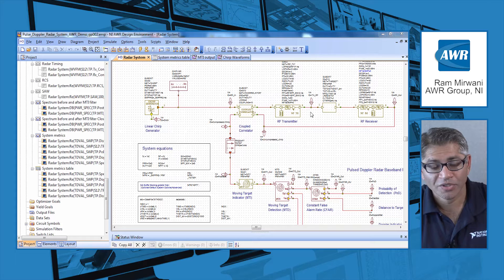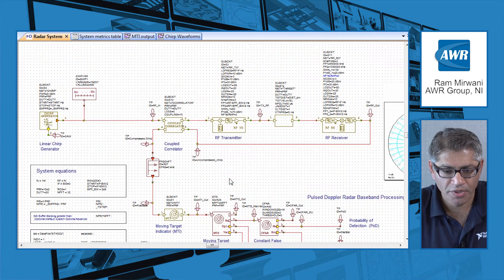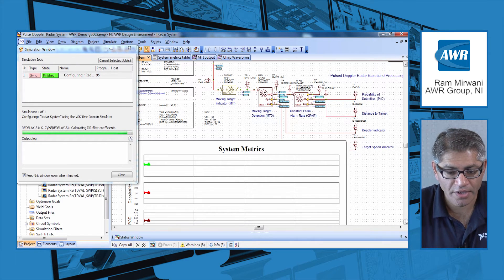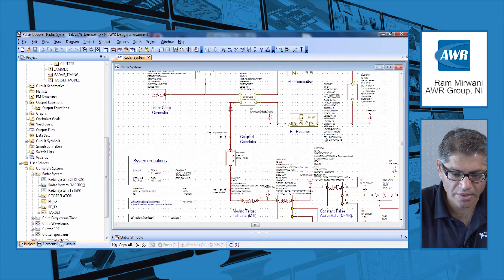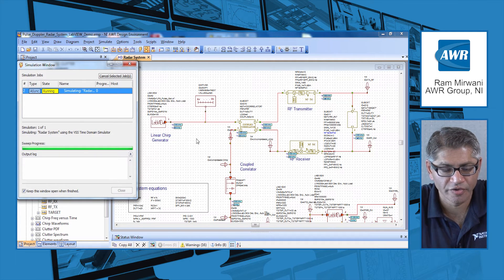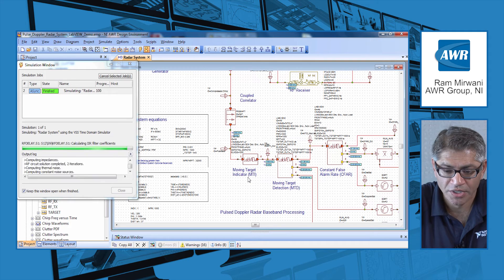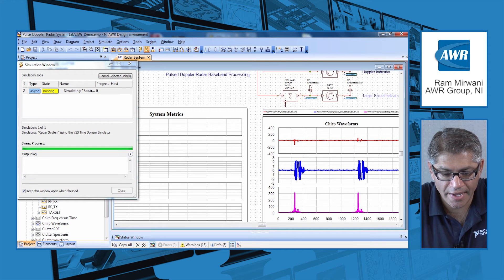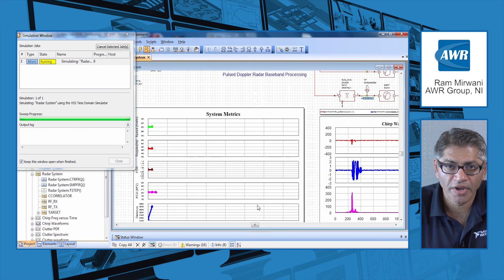How to: Radar Design Using Visual System Simulator and LabVIEW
This video demonstrates radar design using the combined capabilities of LabVIEW software and Visual System Simulator™ (VSS) system design software.

Presented by: Ram Mirwani